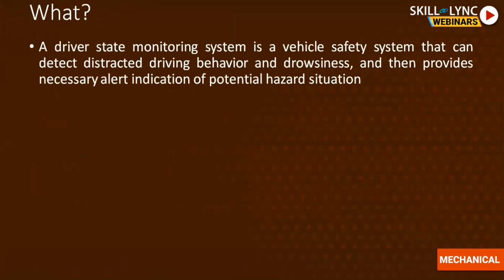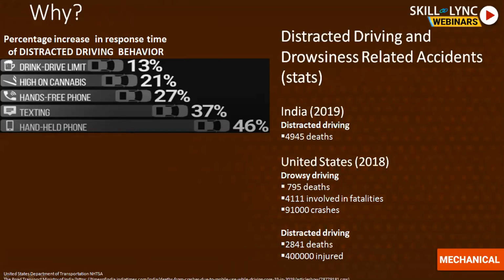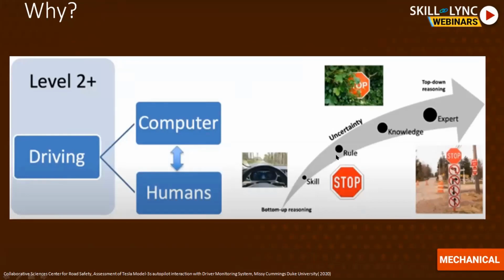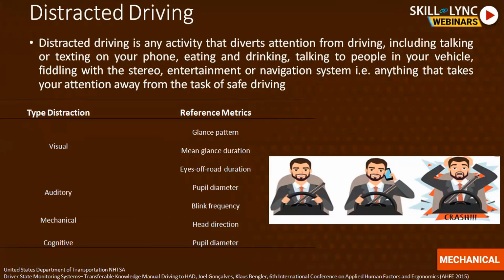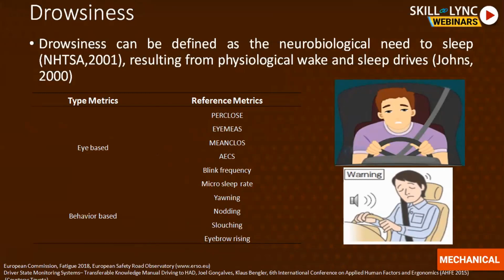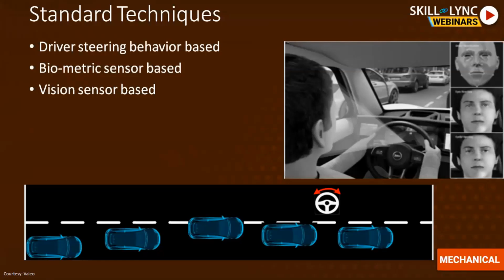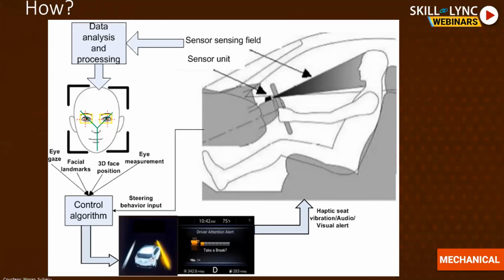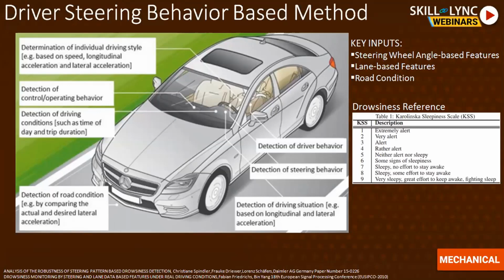Driver State Monitoring (Part - 1) | Skill-Lync | Workshop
In this workshop, we will talk about "Driver State Monitoring". Our instructor tells us briefly about the driver's comprehensive overview, state art of the technology, recent advancement etc. We also discuss the various career paths and job opportunities.

1. Skill-Lync is an e-learning platform for Engineering students with 1000+ positive reviews on Google.
2. Learn industry-oriented technical skills.
3. Work on 15+ Industry oriented projects. Create a strong profile that will help you get recruited.
4. Have a look at the profile of a student of ours
5. Attend live video conferencing support sessions every week.
6. Interact with industry experts and Skill-Lync support team 24/7 to get your doubts clarified
7. Get recruited with help from our placement assistance team.